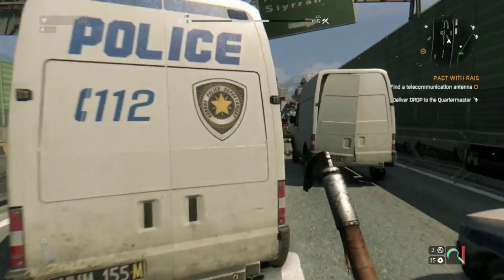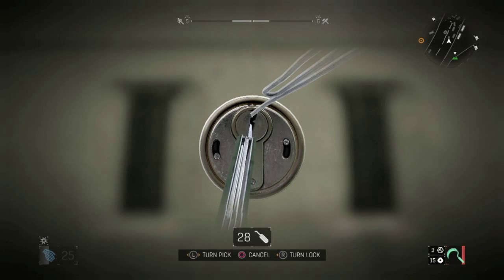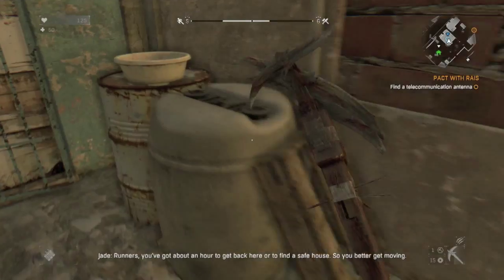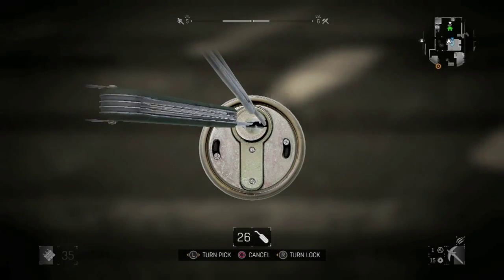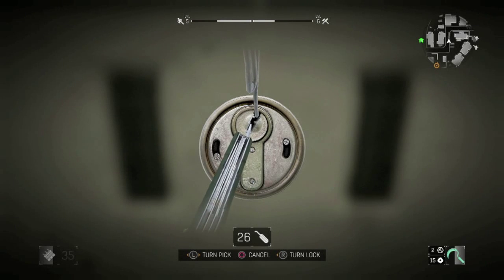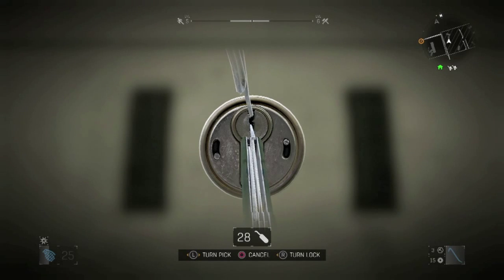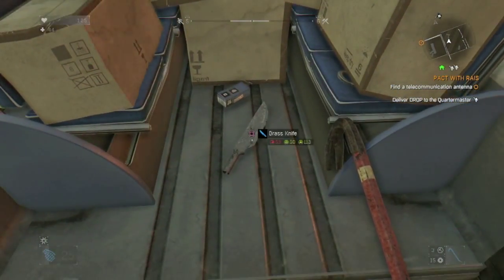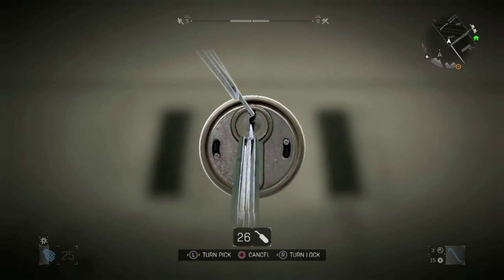Dying Light Tips and Tricks-How to Pick Locks Easily Get Easy Lock Picks EVERYTIME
Hey guys bringing you my first of many Dying Light tips videos and we start with how to pick locks easily, as I am indeed taking a break from Ace for a little bit.

Hope you guys enjoy and hope this helps!